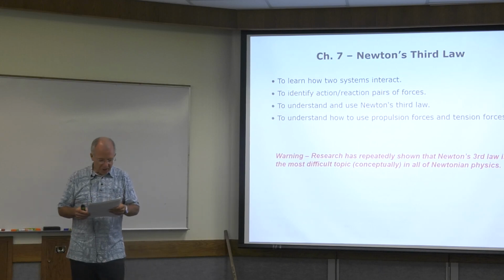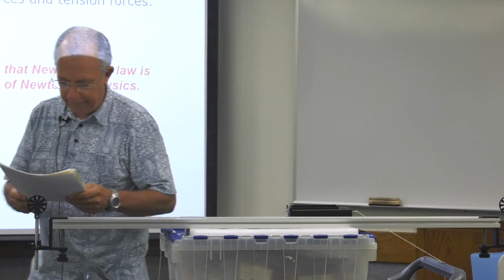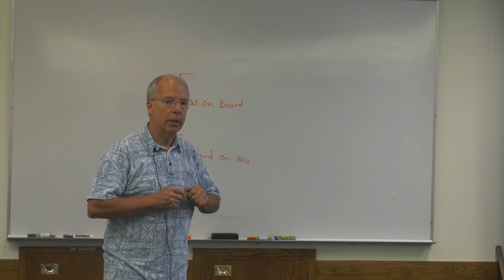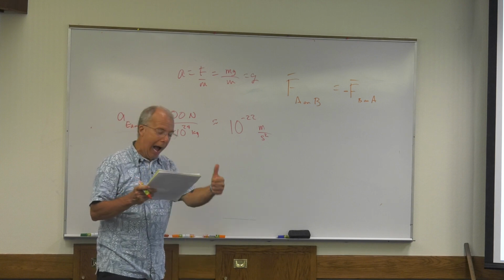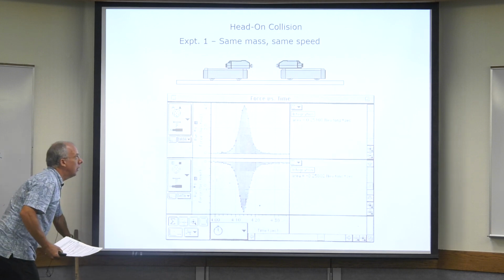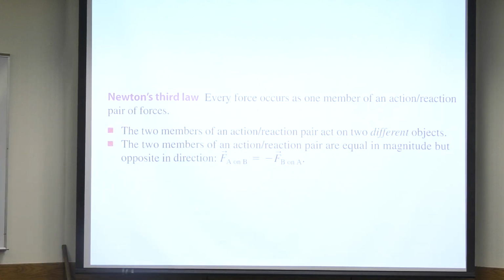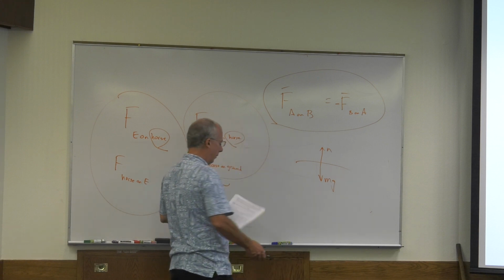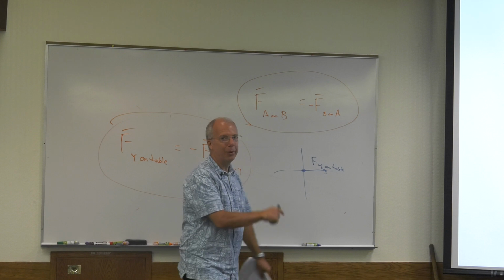P121 Ch. 7-1